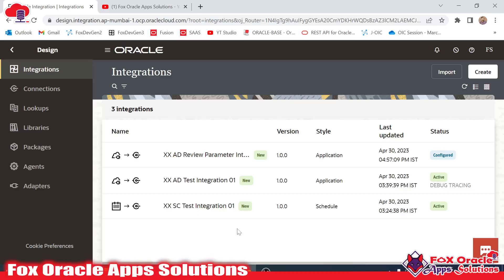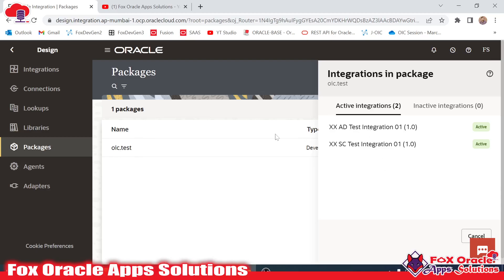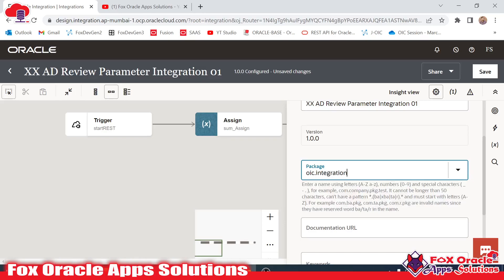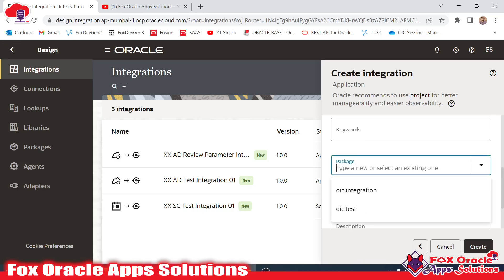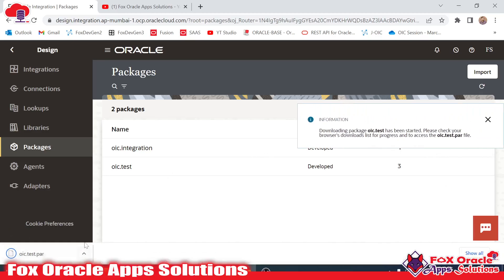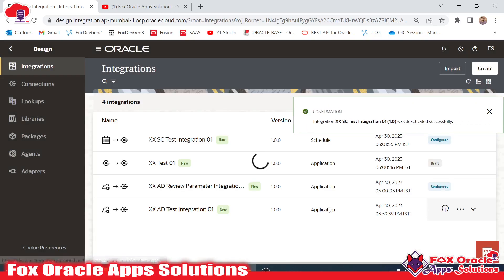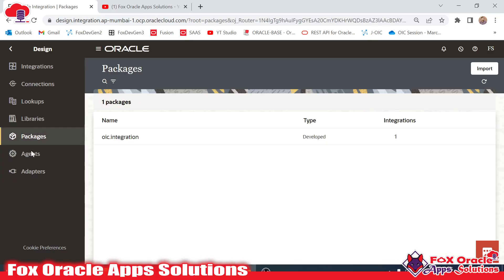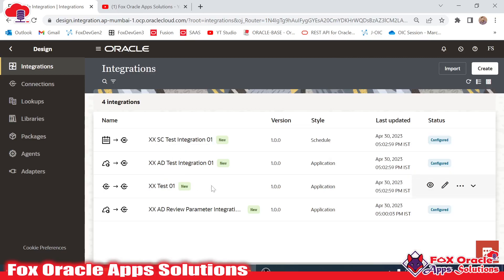10. Packages in oic | How to use package in oic? What is package in oracle integration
Hi All,
In this video we are going to learn how to use package in integration generation 3.